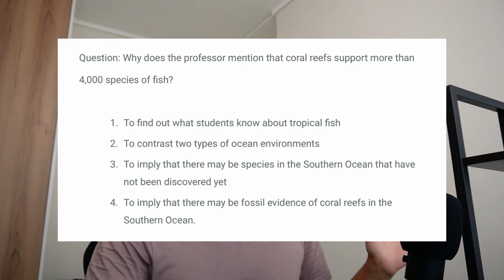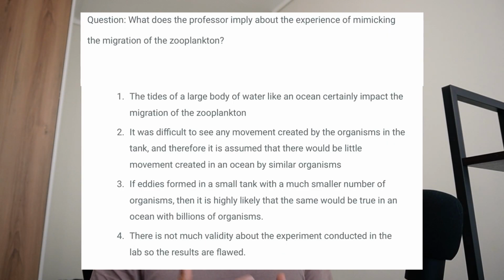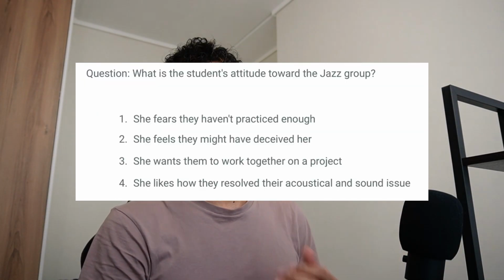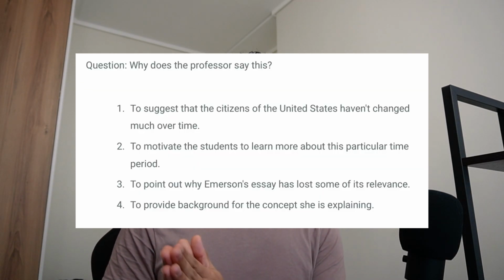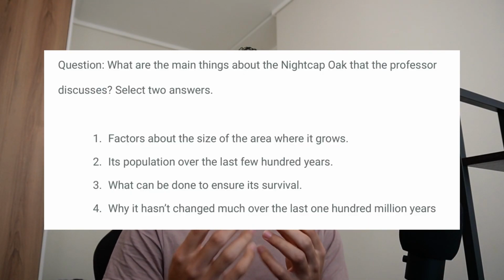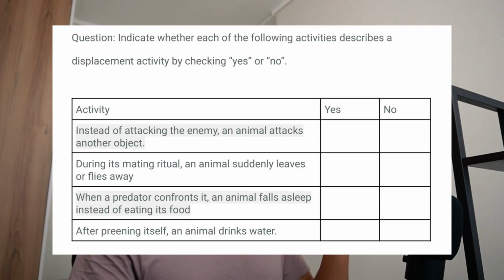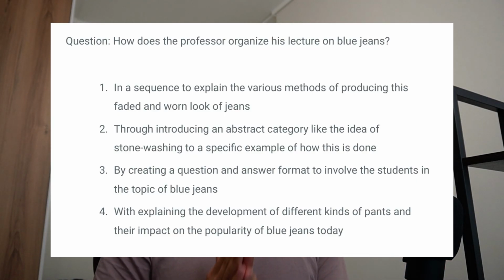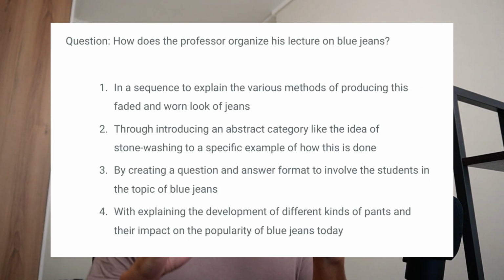TOEFL Listening Questions (Breakdown)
I breakdown and analyse the 8 different types of questions that you will get in the TOEFL Listening Section!

These question types can be difficult and hard to understand but with the right strategies and techniques you will be able to do well in the listening section. Understanding the TOEFL Listening section can be easier than you think.

If you like my videos feel free to support with a follow and like :)

I also post on my other social media.